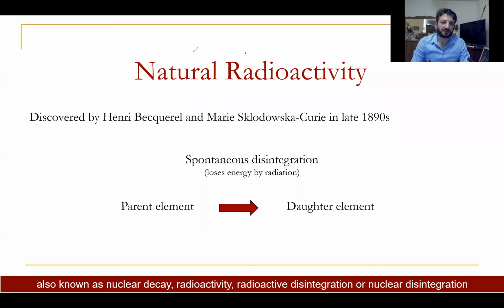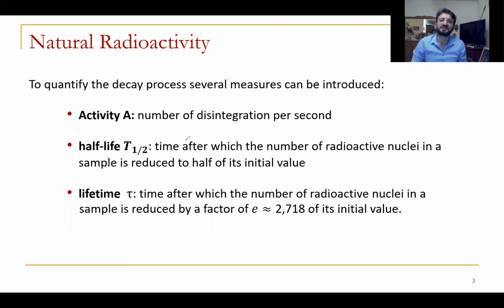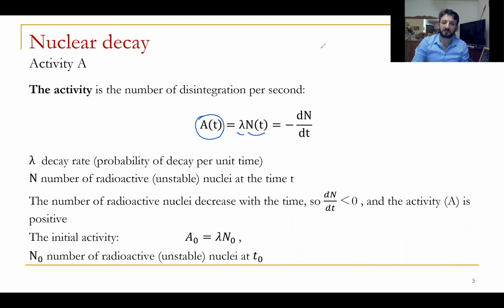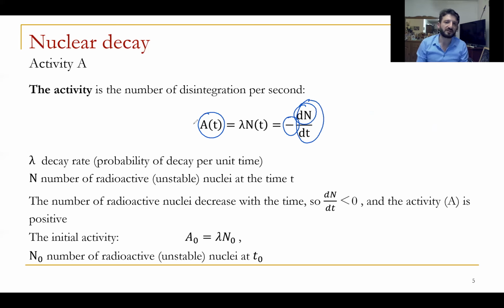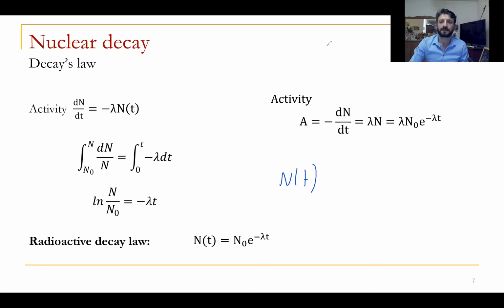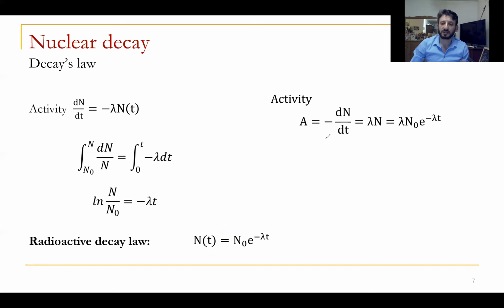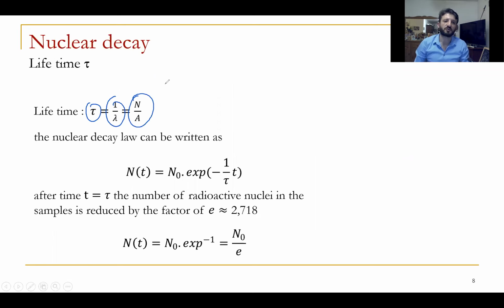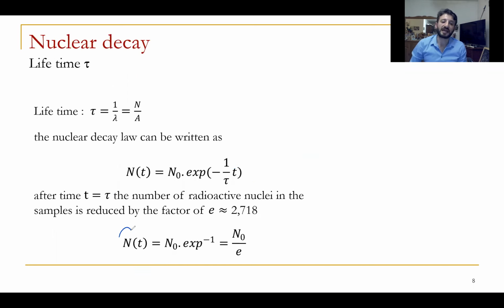2 1 Nuclear physics Introduction Natural radioactivity